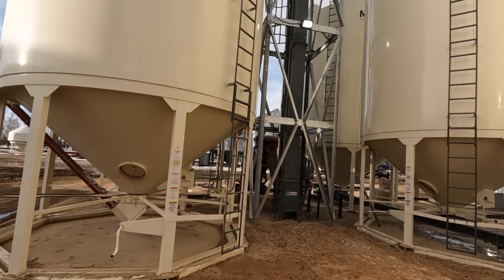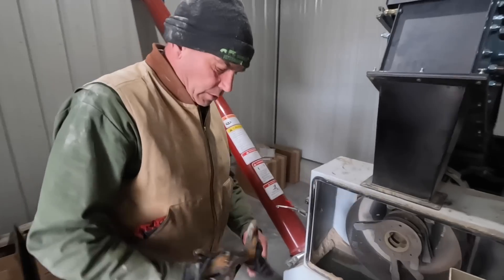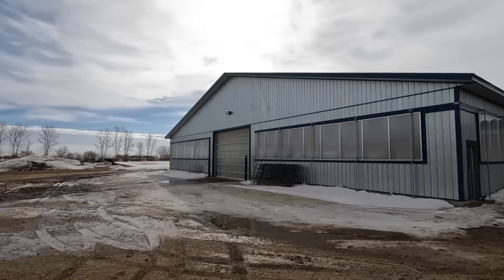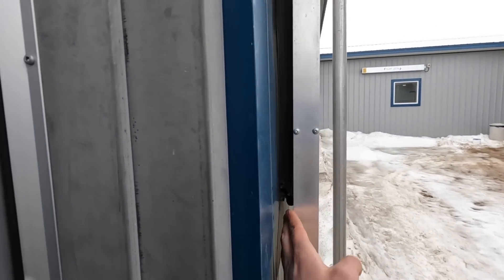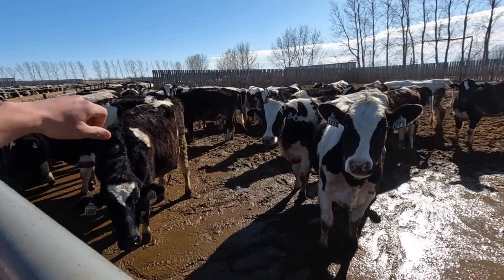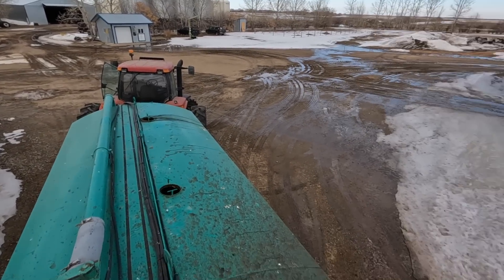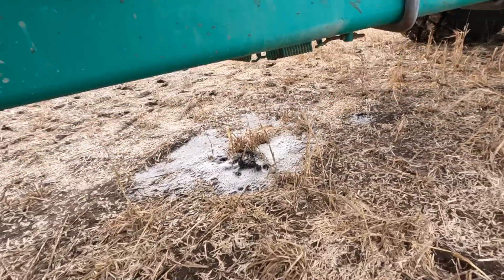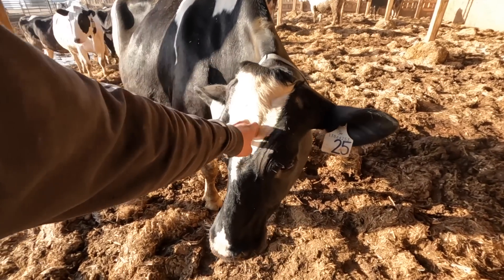Feed Mill Plugs and Getting Ready To Haul!